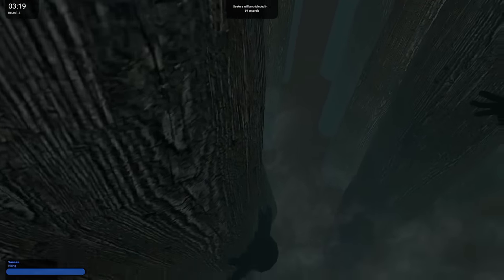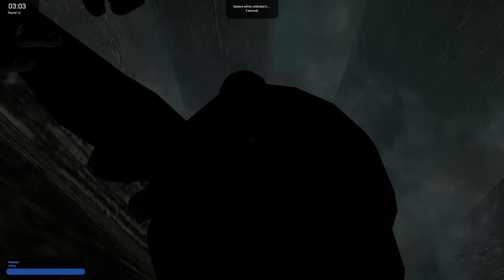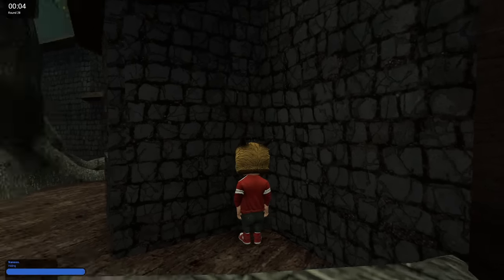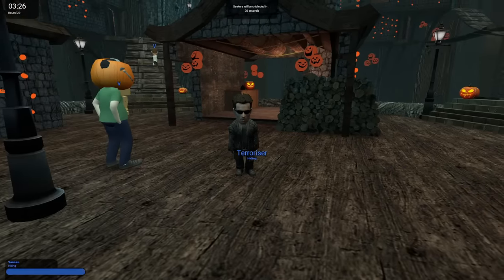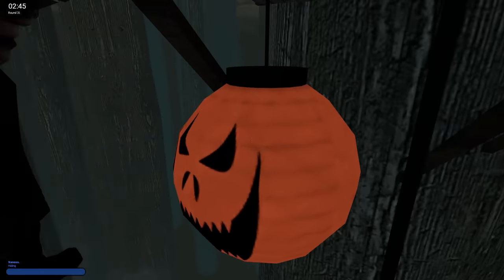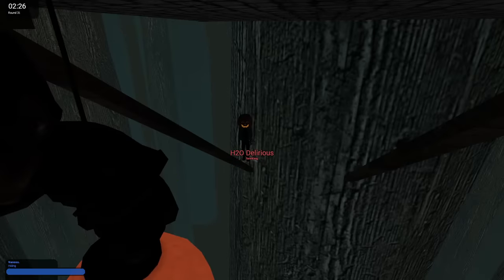Gmod Hide and Seek - Halloween and Forced Custom Taunts! (Garry's Mod Funny Moments)